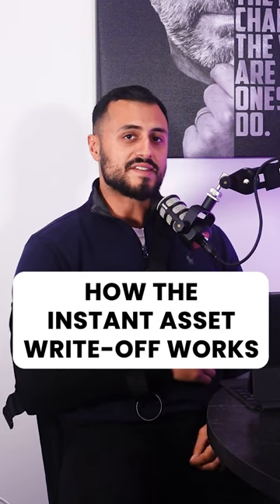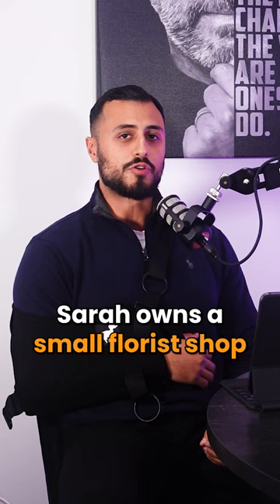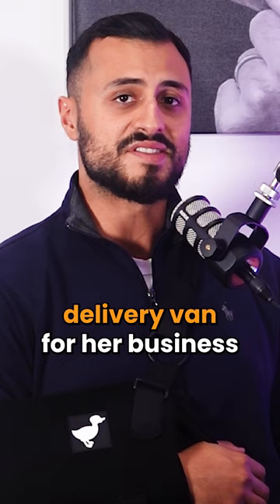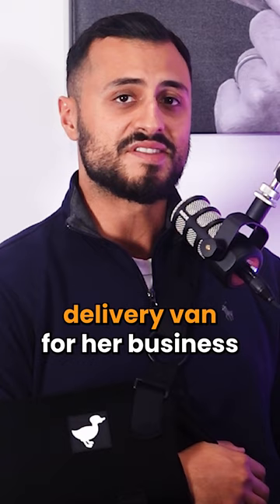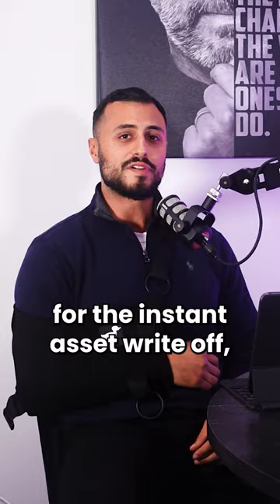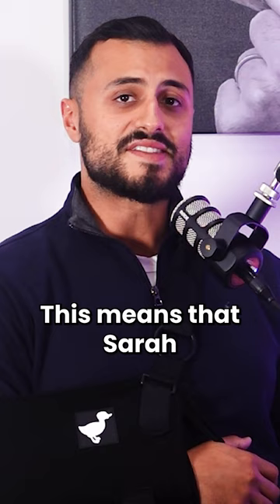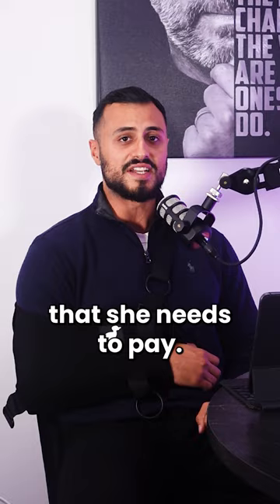How the Instant Asset Write-Off Works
The instant asset write-off rules can get quite confusing, so let’s use an example.

Sarah owns a small florist shop and has an annual turnover of $500,000. She wants to purchase a delivery van for her business that costs $45,000. Because Sarah's business is eligible for the instant asset write-off, she can claim the full cost of the van as a tax deduction in the year that she purchased it.

This means that Sarah reduced the taxable income by $45,000 and therefore reduced the amount of tax that she needs to pay. The instant asset write-off is a great way for small businesses to invest in their growth, while also reducing the amount of tax that they pay.